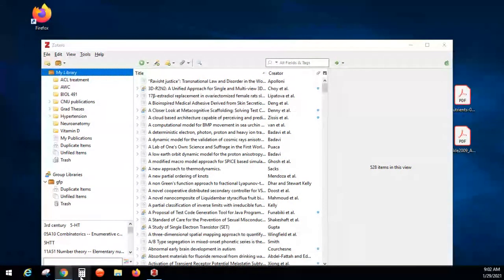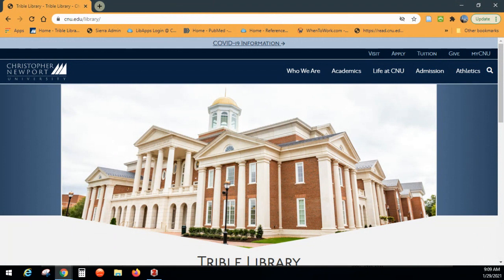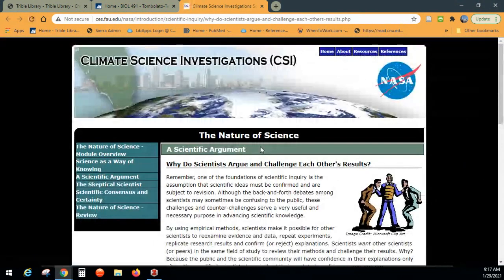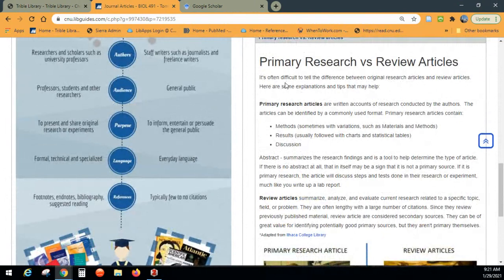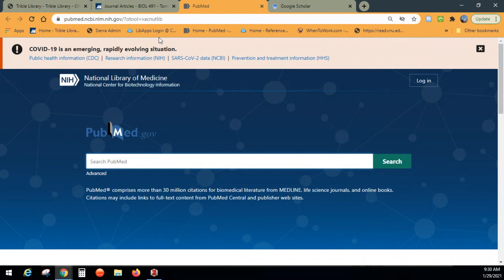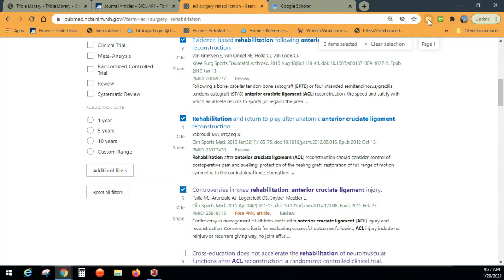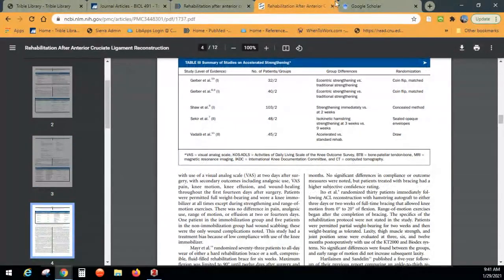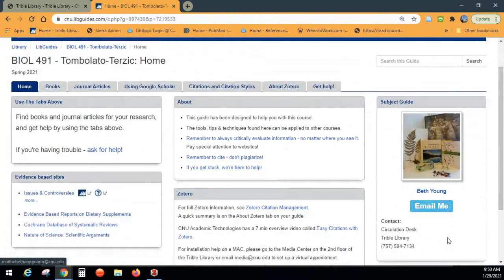BIOL491WI CNU librarian Beth Young shows how to do Literature Searches Friday - 2021 01 29